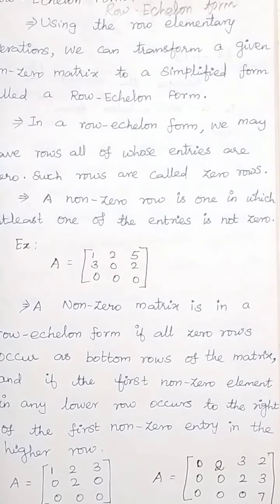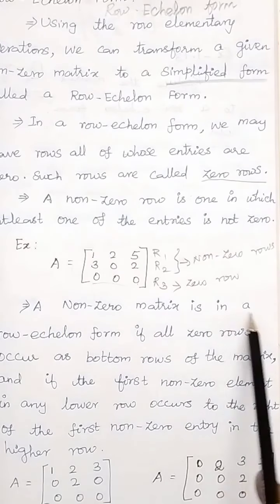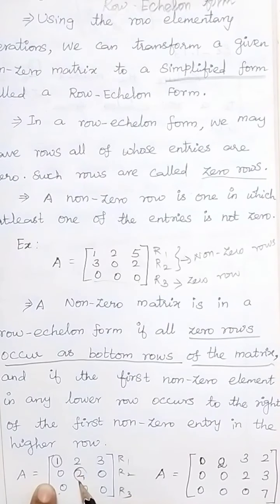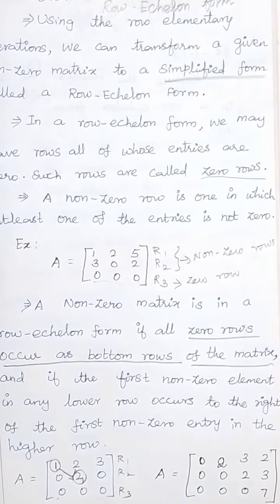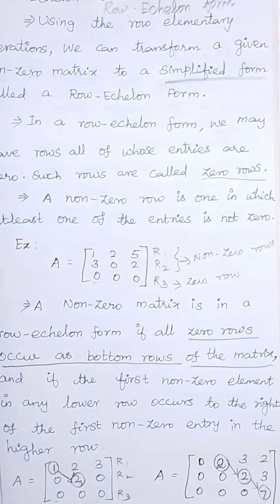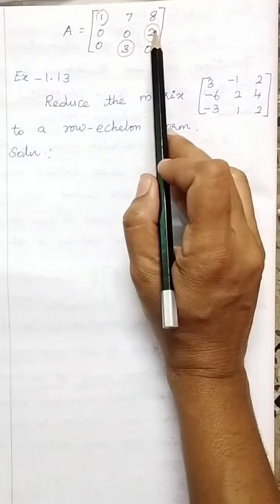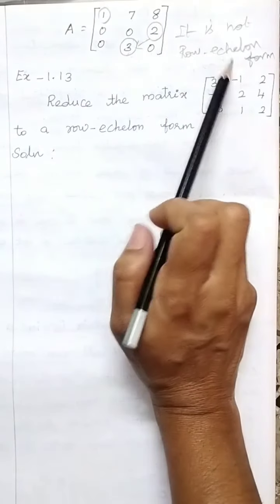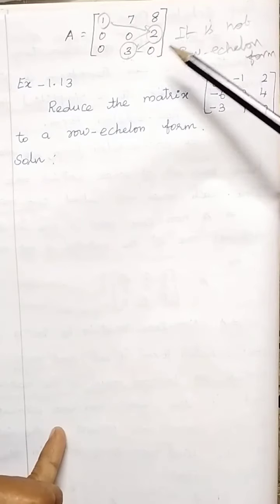Row-Echelon form. 12th state board maths. Chapter 1. கணிதம் கேள்விகள் மற்றும் விடைகள்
Row-Echelon form. 12th state board maths. Chapter 1. Row-Echelon form in matrices and determinants. matrices and determinants. கணிதம் கேள்விகள் மற்றும் விடைகள்